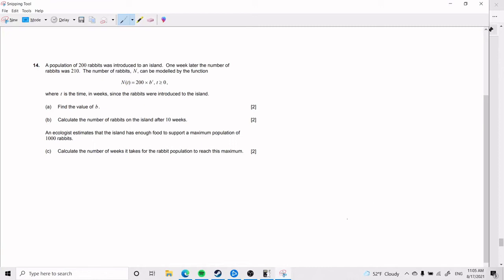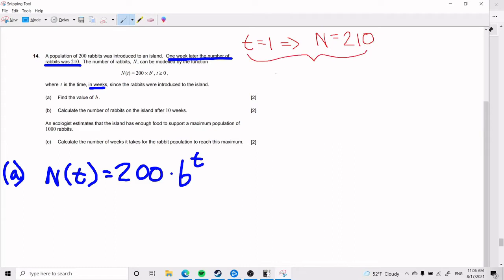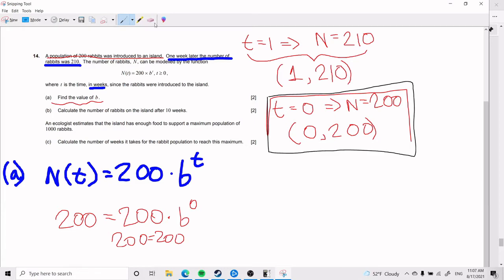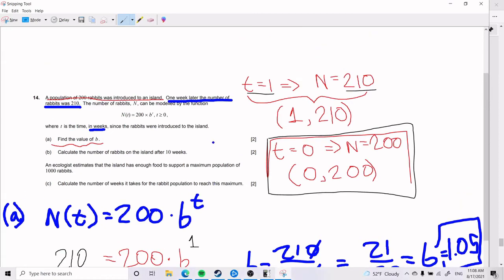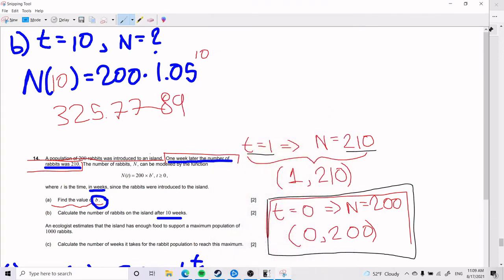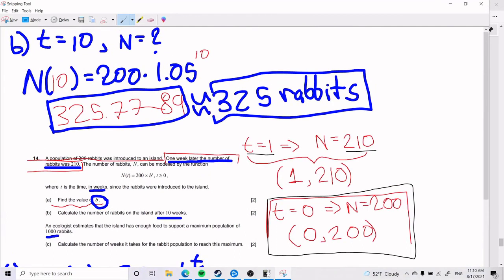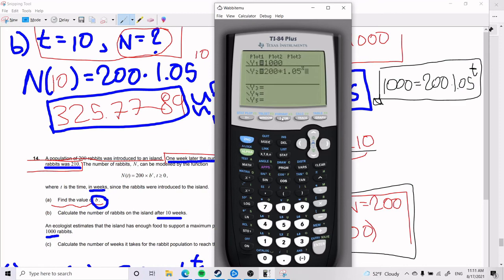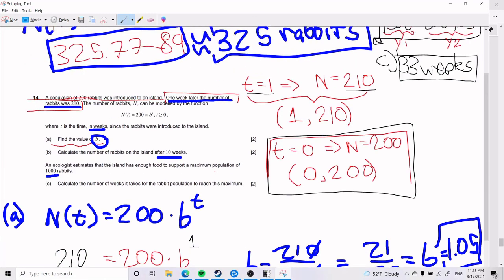IB Math Studies: Exponential problem ex. 2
Paper 1 May 2016

Chapters
0:00 Introduction
0:20 Part A (Value of b)
3:19 Part B (Rabbits after 10 weeks?)
4:56 Part C (Weeks to reach maximum?)